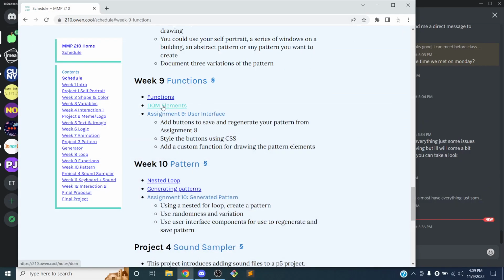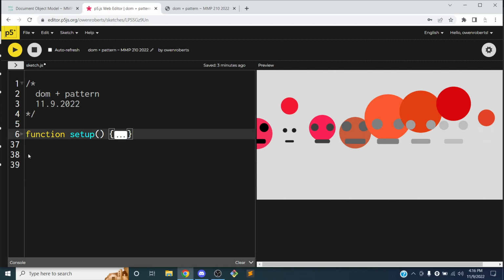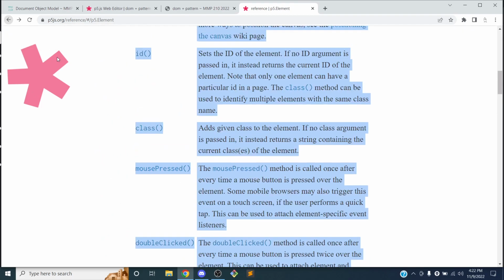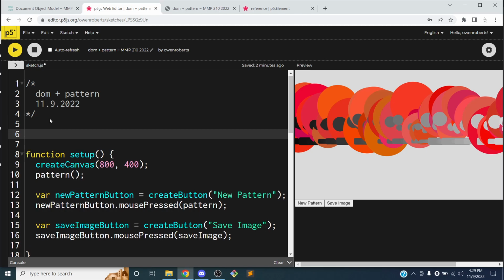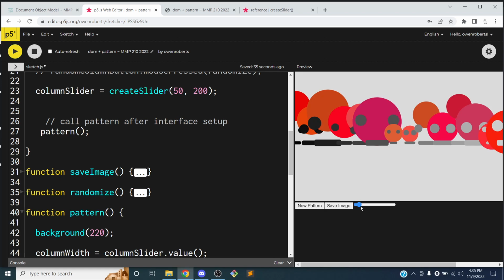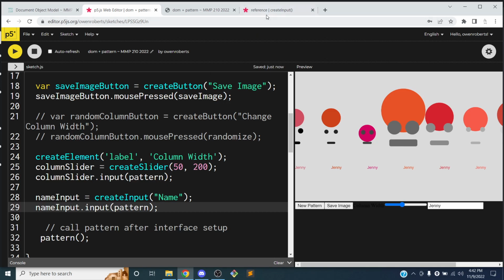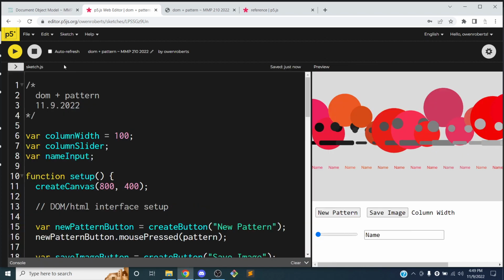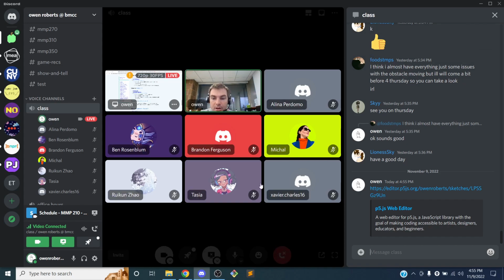DOM ~ MMP 210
This video covers using p5/JavaScript to add HTML elements to a project and create user interface elements like buttons and inputs.